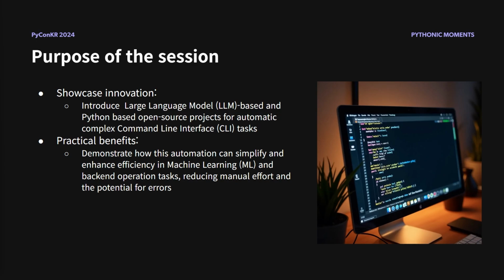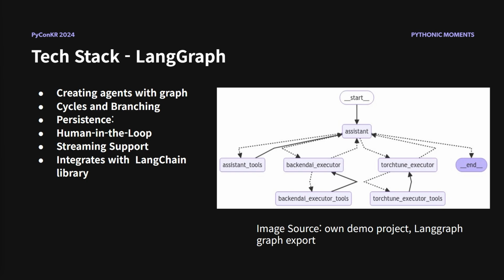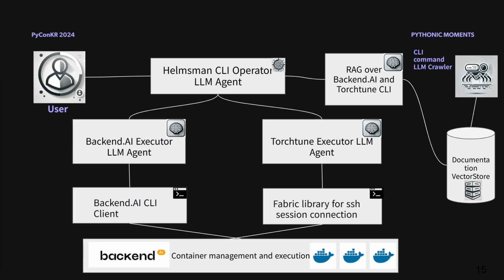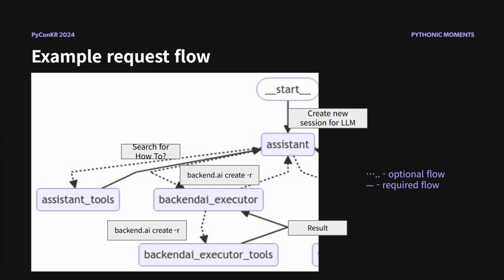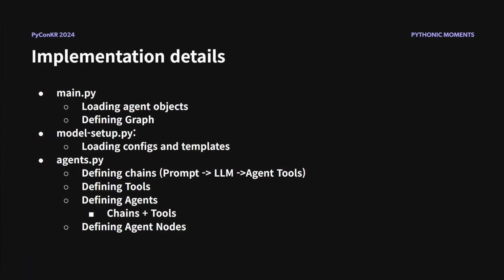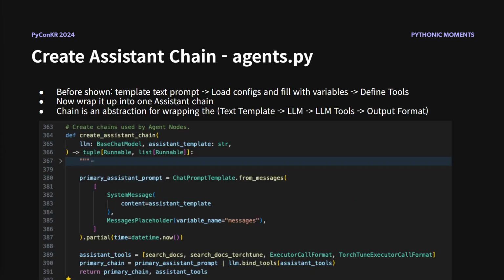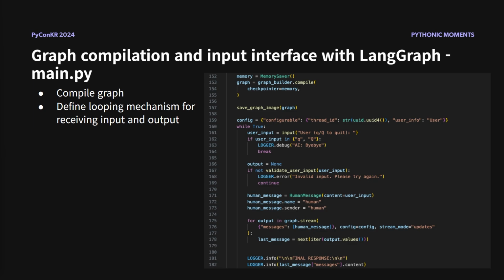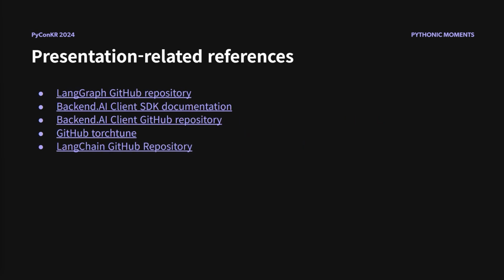Automating CLI commands execution with LLM and LangGraph - Leksikov Sergey (세르게이) [PyCon.KR 2024]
Full Title: Automating CLI commands execution with LLM and LangGraph: A new frontier in Python automation